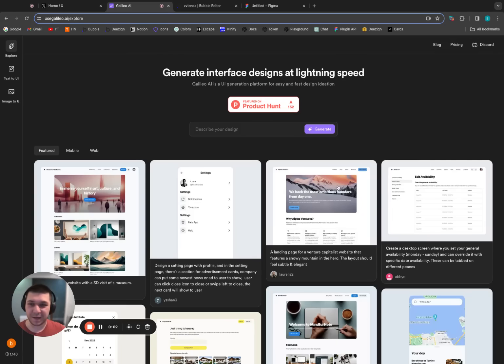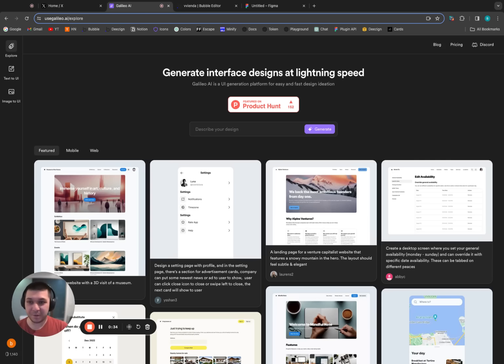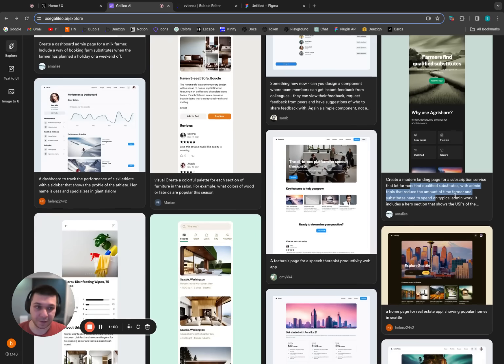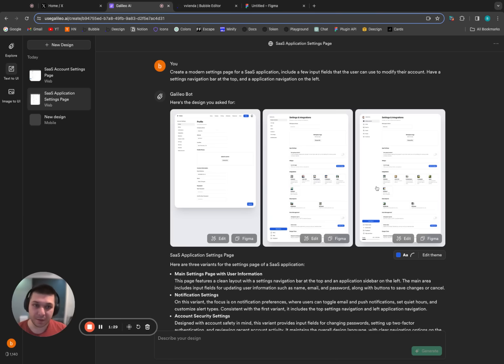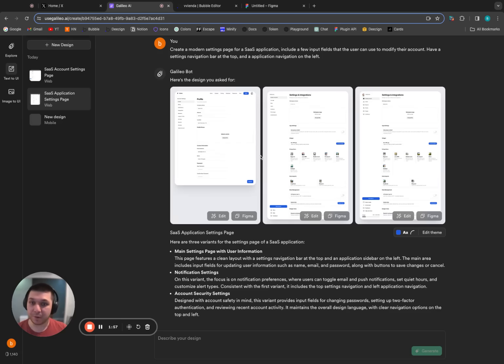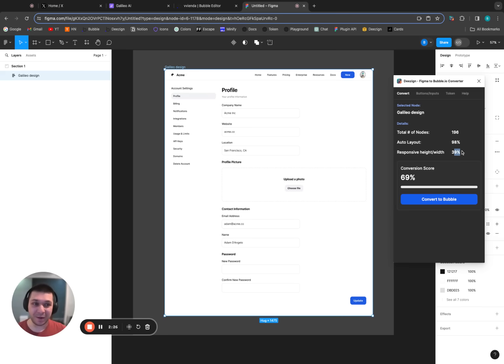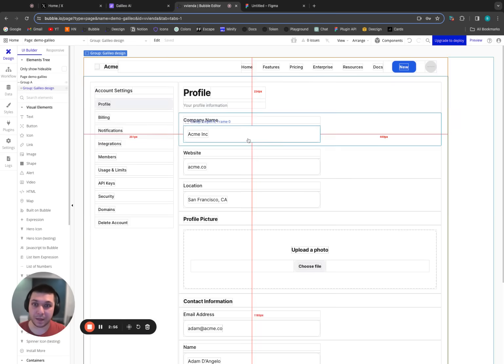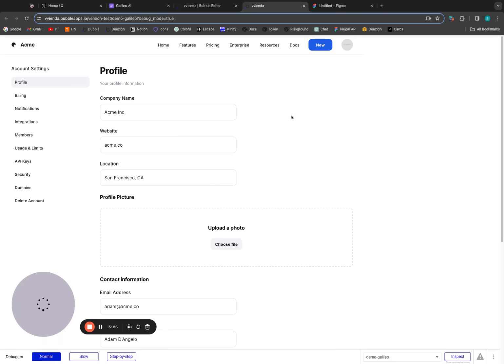Turning Text Into Bubble.io UI with Galileo AI & Deezign.io | A Mind-Blowing Guide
Ever wanted to create a bubble.io UI with just a text prompt? In this video, Bek goes over exactly how to do it using Deezign and Galileo AI. Turn a simple description of the component you are trying to build into bubble elements near instantly.

- Galileo AI Breakdown: This isn’t your average design generator. It’s like having a design buddy that not only gets your vision but turns it into a Figma masterpiece you can actually use.
- Deezign.io Magic: With the deezign.io plugin, you can take those Figma designs and zap them right into your Bubble.io editor. We’re talking about going from idea to editor in less than a minute.
- Step-by-Step Walkthrough: I’ll take you through the process, using a settings page for a SaaS as our guinea pig. You’ll see how easy and fast it is to bring your ideas to life.

Why It’s Awesome:
This tool combo is like a secret weapon for rapid development and design. For anyone looking to streamline their bubble.io app development and inject some serious style into their Bubble.io projects, you’re gonna love this.

This also removes the need of being reliant on component library and UI Kits, you can create something unique to your app and design style.